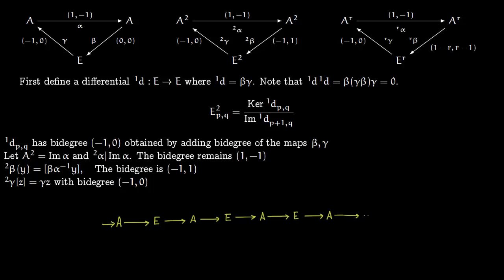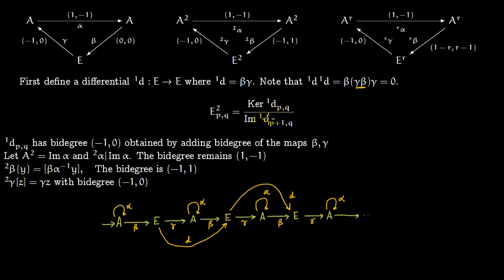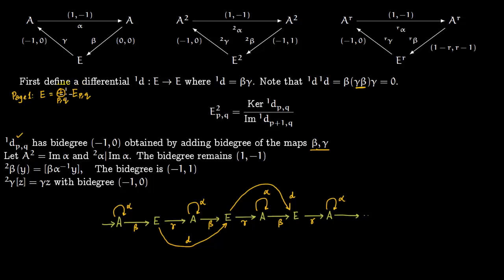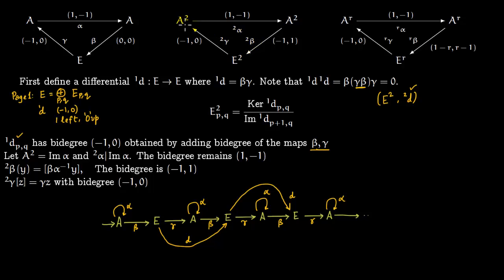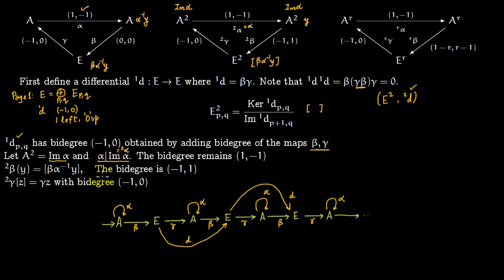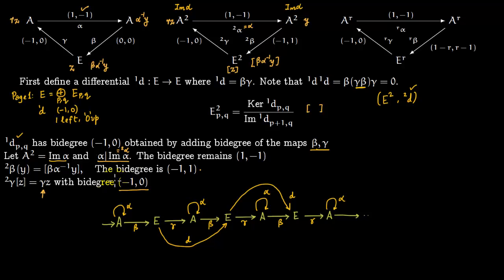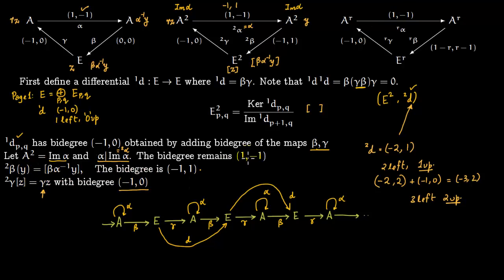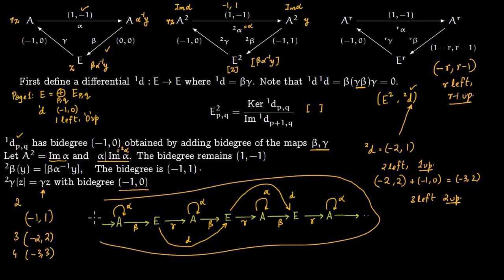Exact Couple to Spectral Sequence